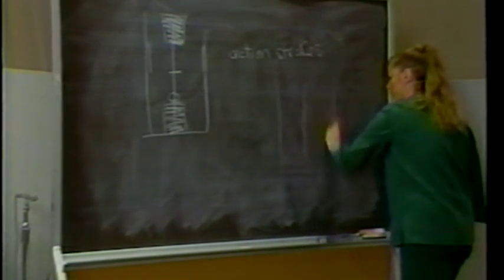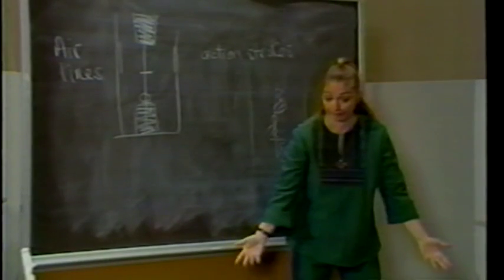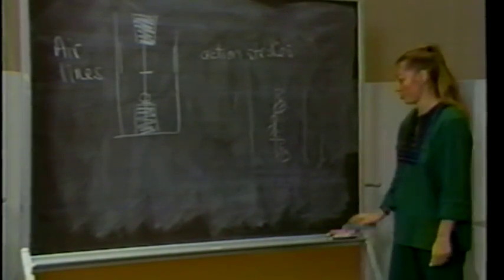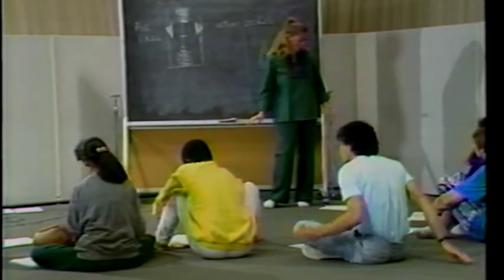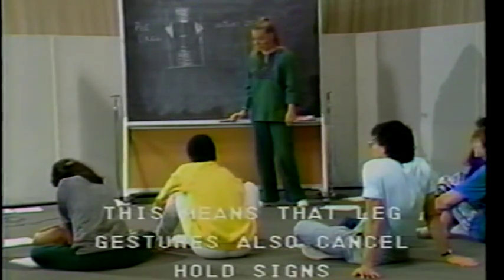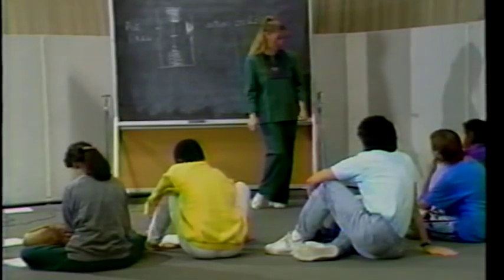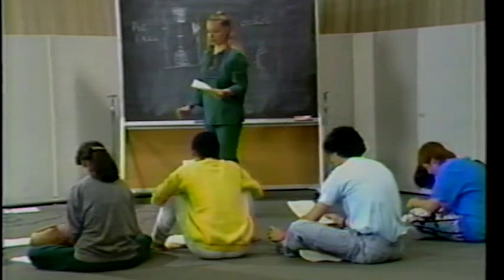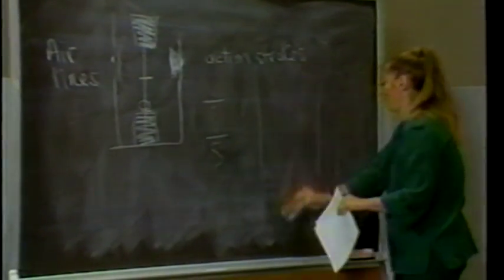Intensive Course in Elementary Labanotation Lesson 4 Part 2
Intensive Course in Elementary Labanotation was presented by Jill Beck in 1988.  Lesson 4 covers going into the air (jump, hop, leap, assemble, sissonne), foot hooks on leg gestures, cancelling hold signs with air lines and leg gestures, turning in the air, space hold, and introduction to stage area signs.